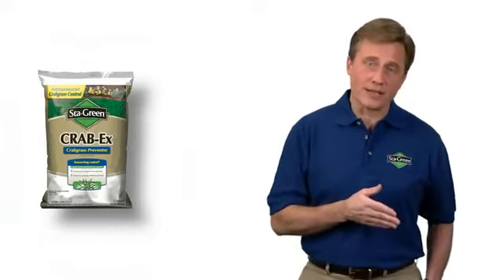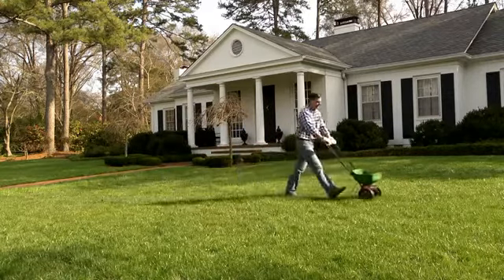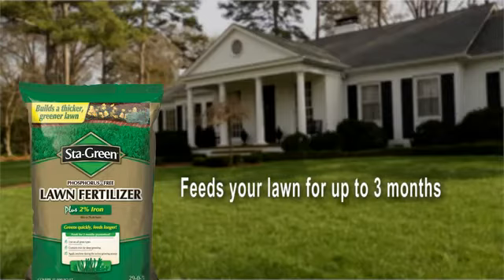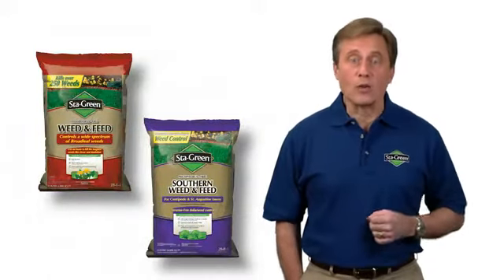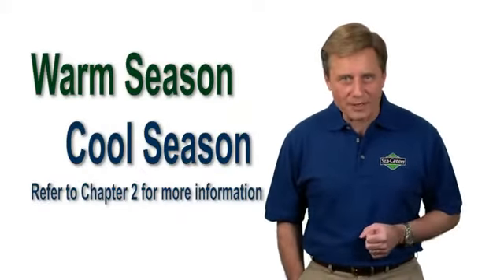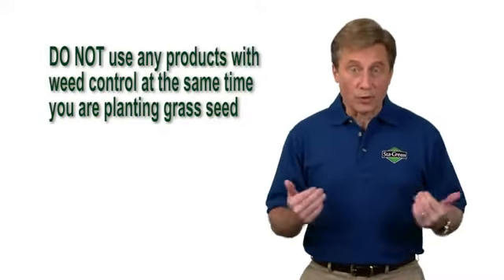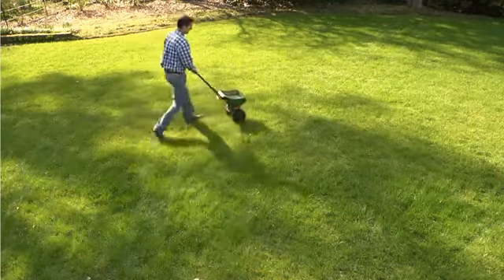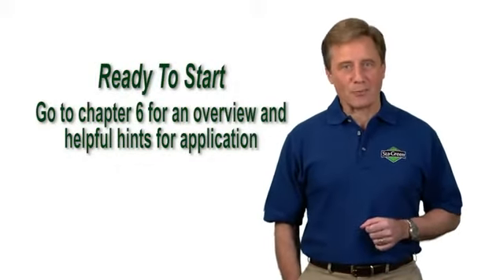Chapter 4 - Fertilize Your Lawn - Sta-Green Lawn Care Program